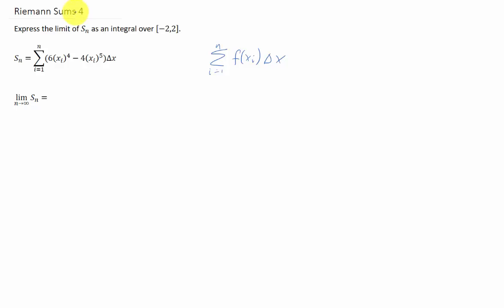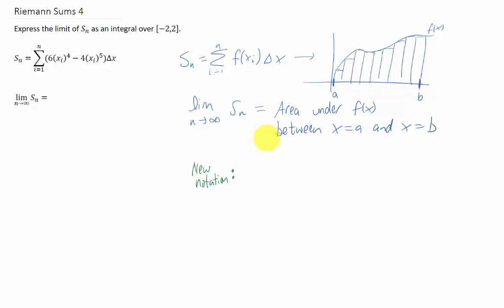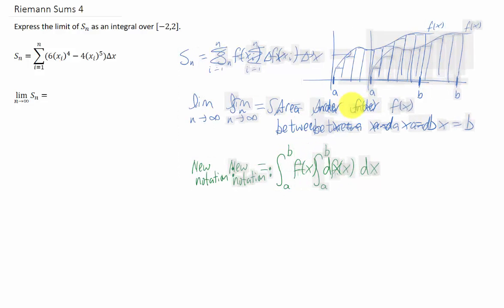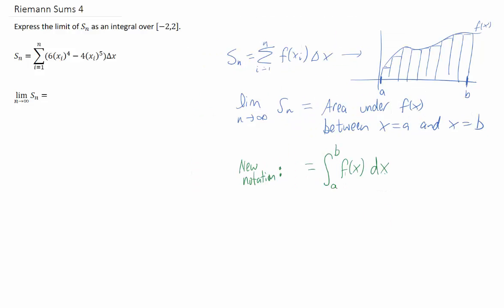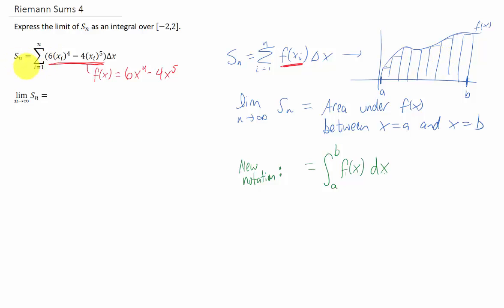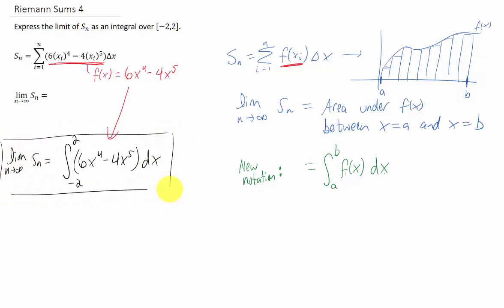Express the limit of S_n as an integral over [-2,2]. S_n = Sum_(i=1)^n (6(x_i)^4-4(x_i)^5) delta x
Here, the notation can get pretty tricky! For an explanation of the notation, you can check out the bonus sections on the Riemann Sums 1 and Riemann Sums 2 videos.